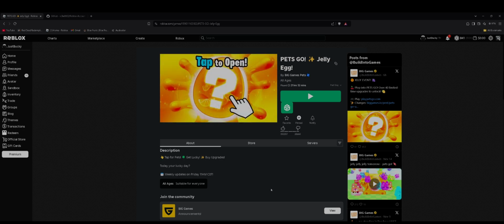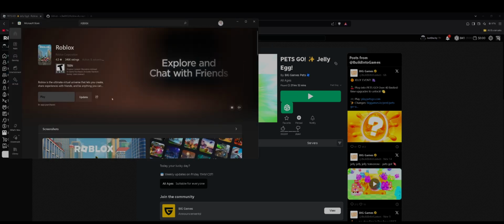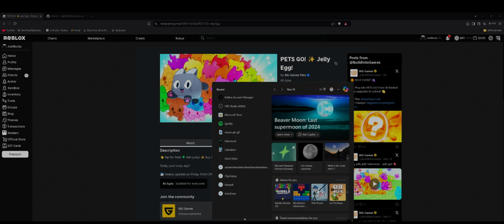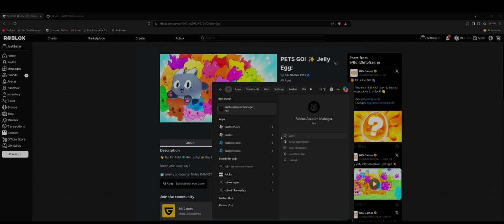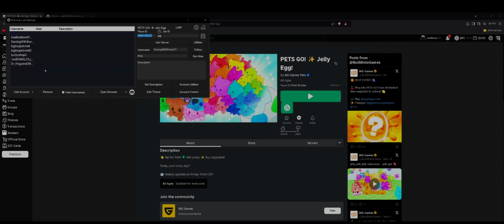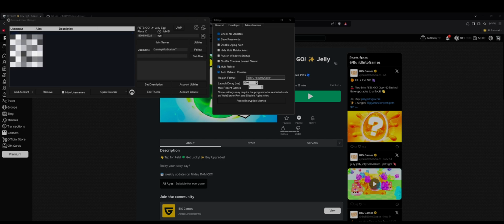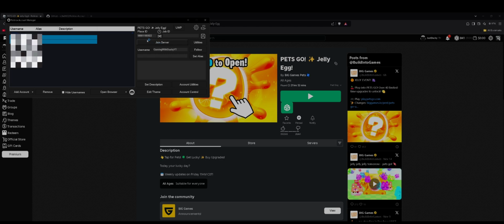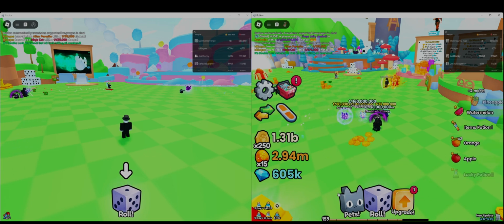How to run multiple Roblox instances at the SAME time!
This video shows how to be able to use multiple roblox accounts at the same time just like in my last uploaded video!
Roblox Account Manager download: (sorry youtube removed the link, just search up on google "roblox account manager" and download the most downloaded github link)

Hope you enjoyed the video, found it helpful and have an amazing day!